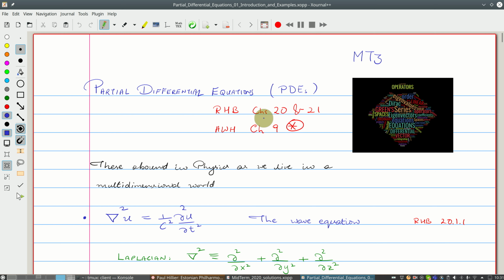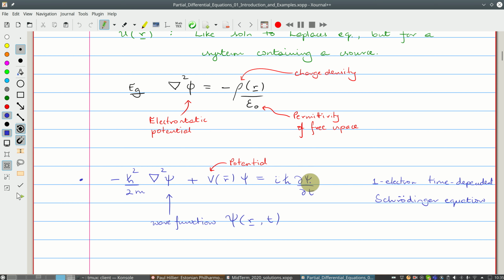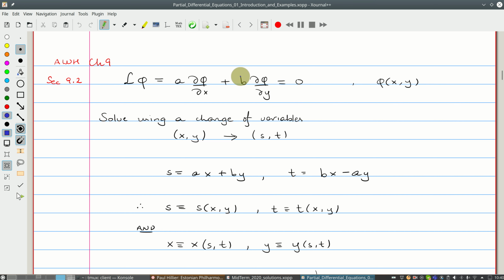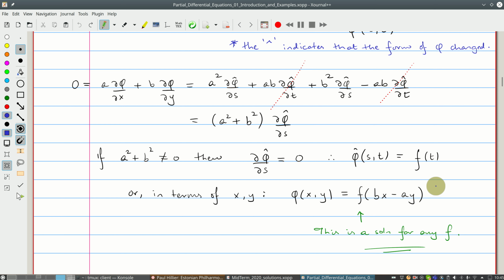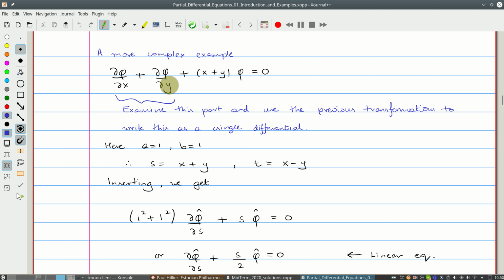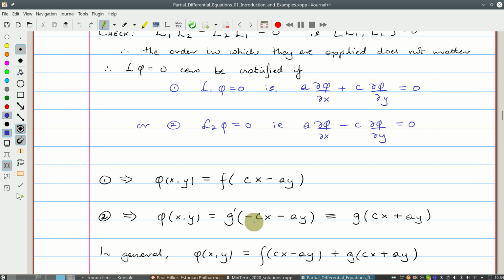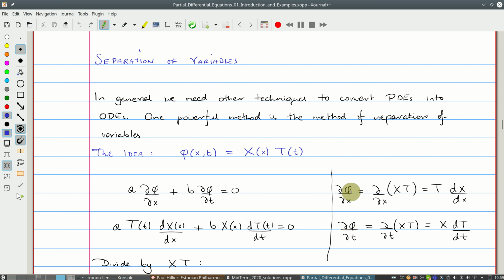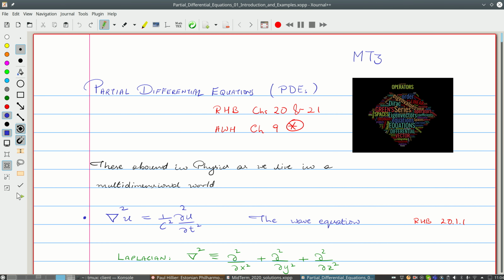Partial Differential Equations 01 Introduction and Examples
An introduction to partial differential equations : differences with ODEs, the method of characteristics, and the method of separation of variables.

Erratum: I have made a mistake in the description of the characteristics: the characteristic equation for the PDE L phi = a d phi/dx + b d phi/dy = 0 is t = bx - ab, and not s = ax + by. This means that he explanation (at roughly 17mins) around the figure illustrating the lines of constant s and t is not quite right.

3) This set of three lectures on this topic by the Partial Differential Equations channel